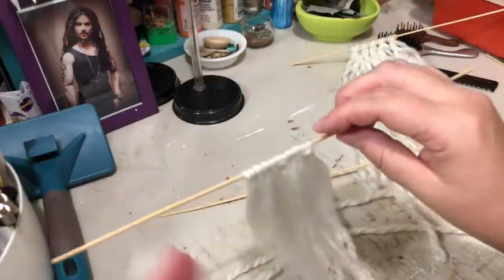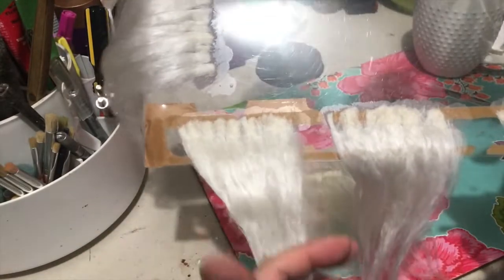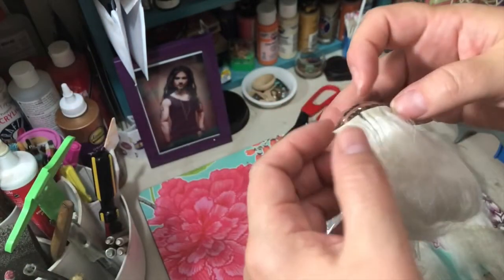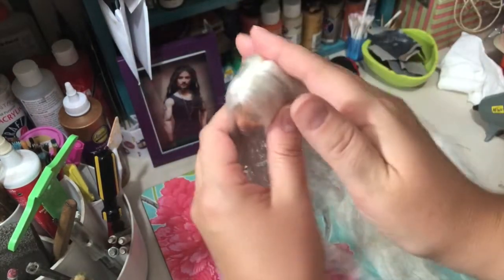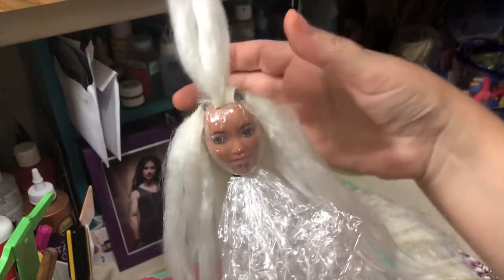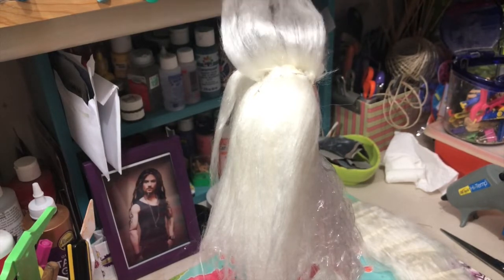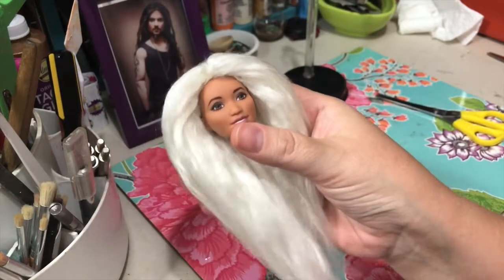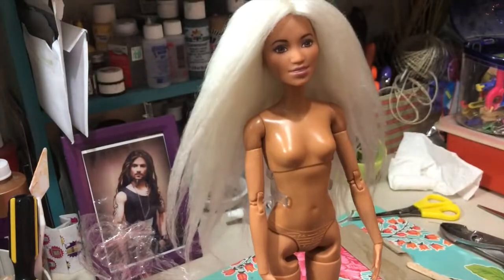DIY ~ MY first attempt at making a doll wig ~ Doll Crafts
This week I share with you my first experience on trying out making a doll wig. Was it a success or a fail?